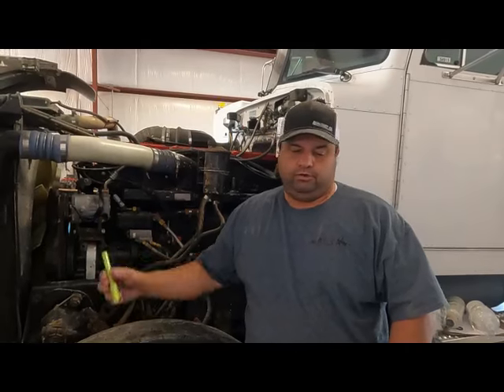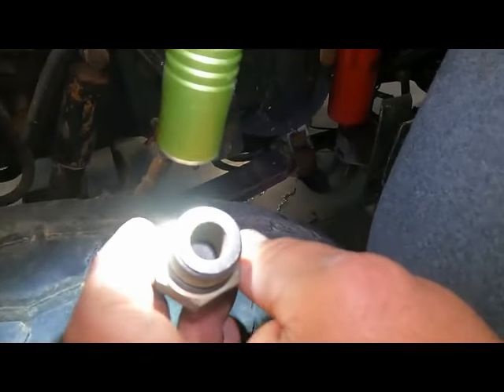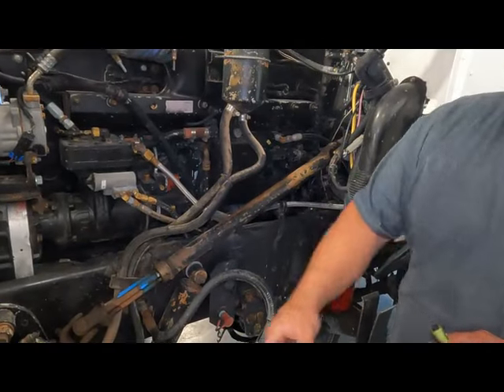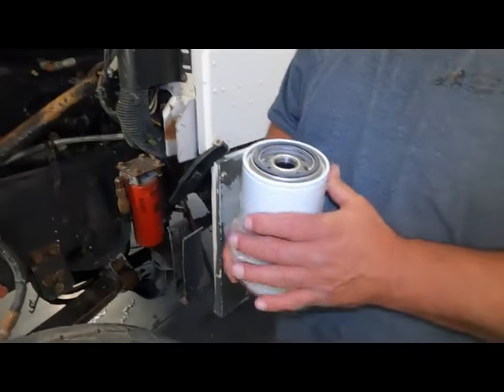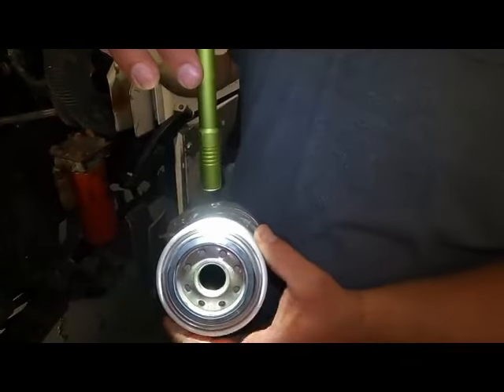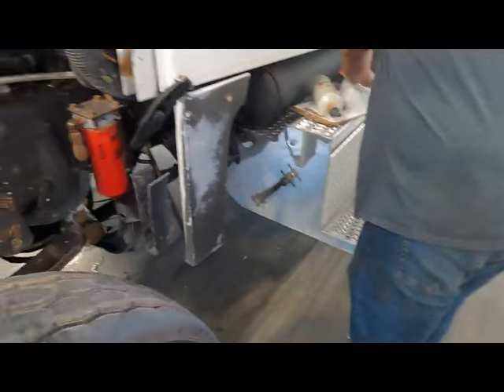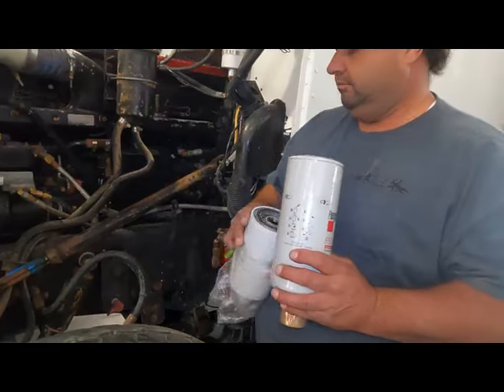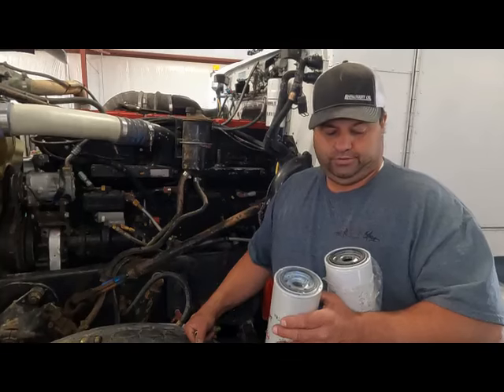N14 Cummins Long Crank Or Hard Starting Fix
In this video we help you solve your long cranking or hard starting problems on your N14 Cummins engine. With our over 30 years of experience working in the industry you can trust these tips and tricks to solve your problem!